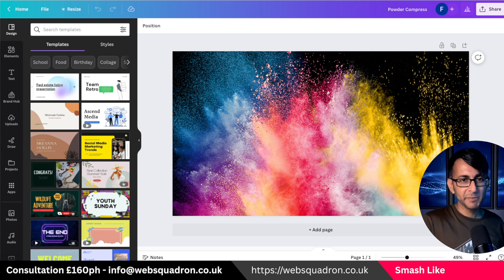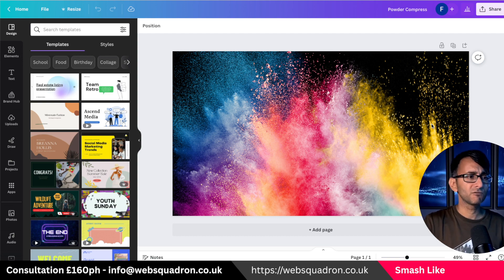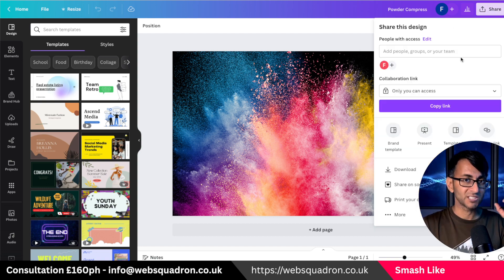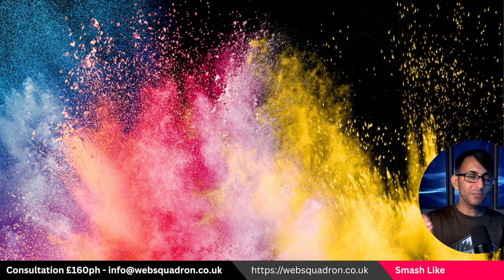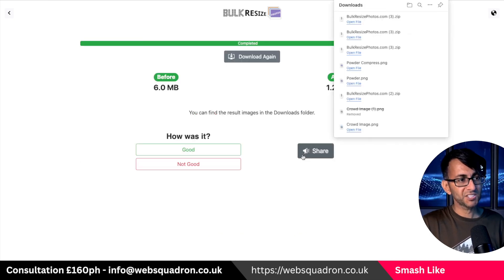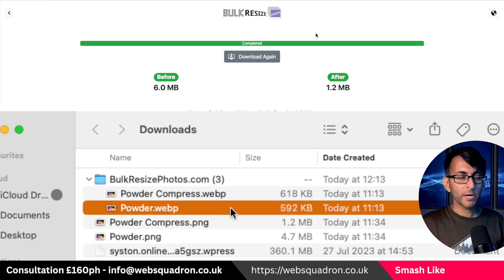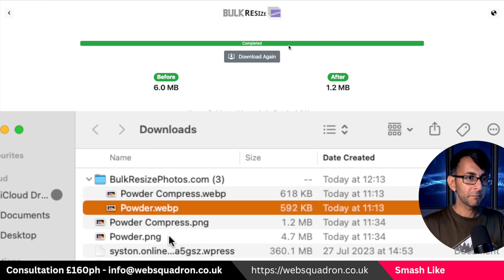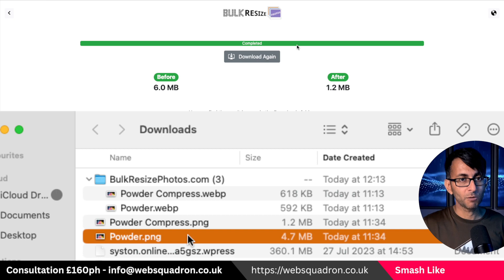Worth using Canva's Compression Download Setting?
Is it Worth using Canva's Compression Download Setting?